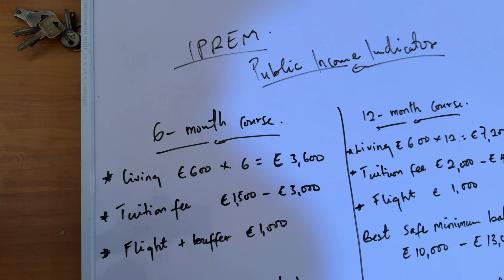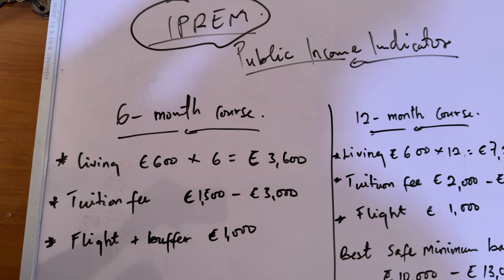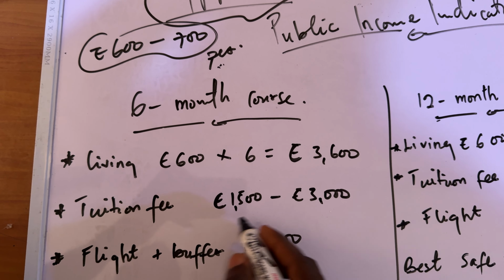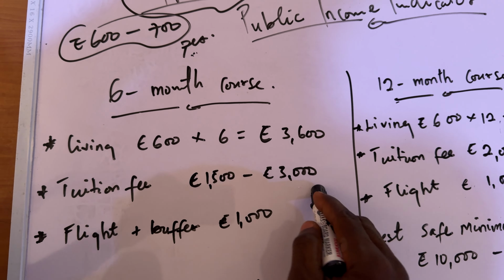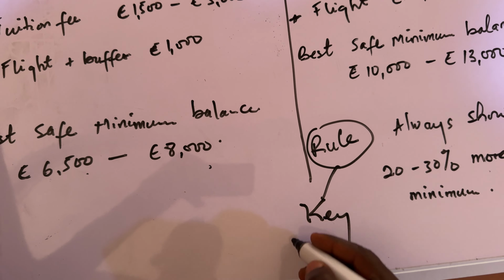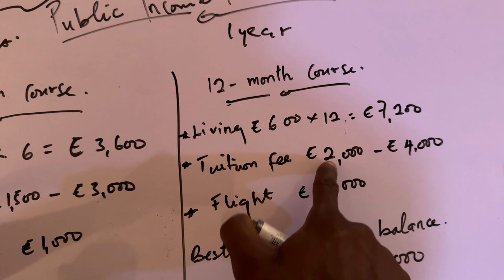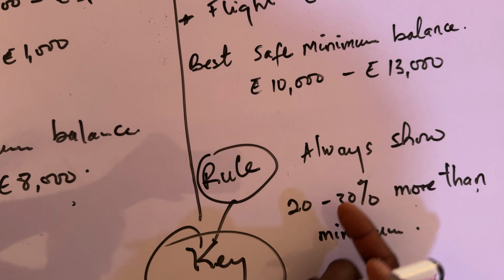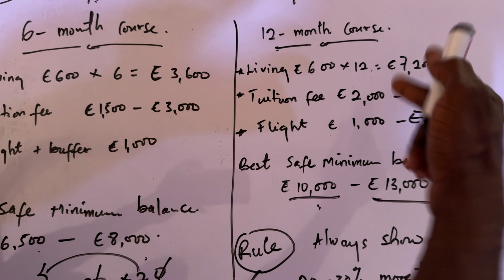BANK STATEMENT FOR STUDENT VISA | SPAIN 🇪🇸 STUDY REQUIREMENT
Bank statement is the common red flag for student Visa refusal especially in Europe, Spain. You may watch this to get along.